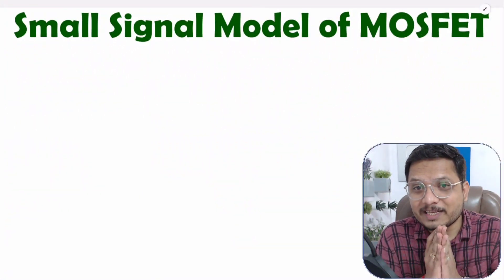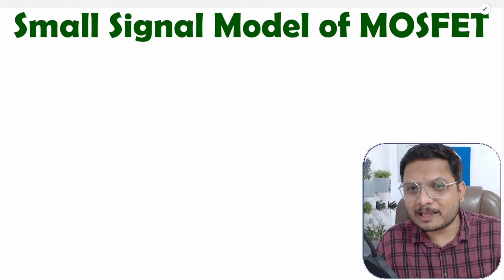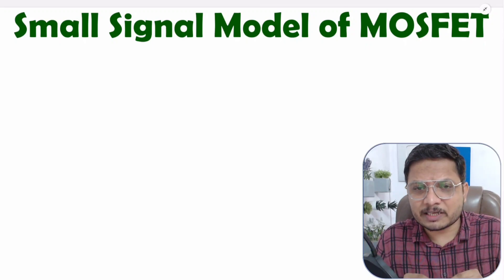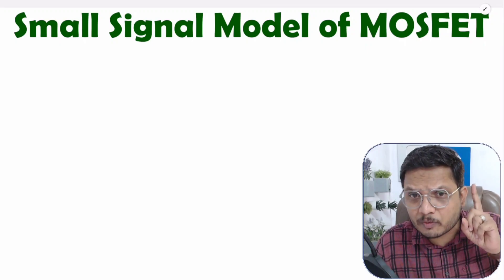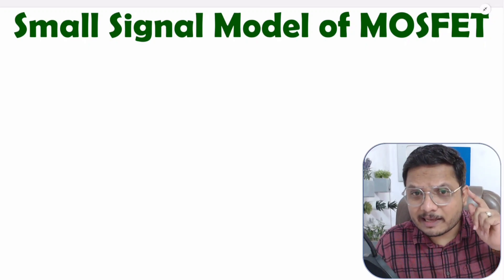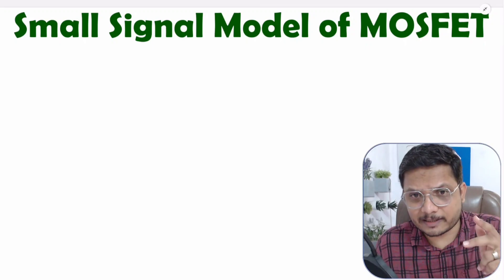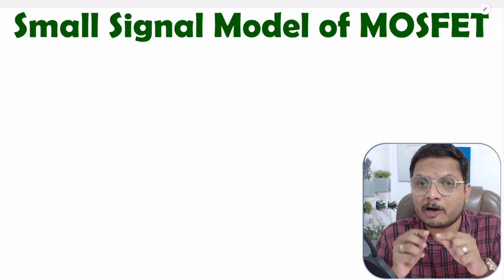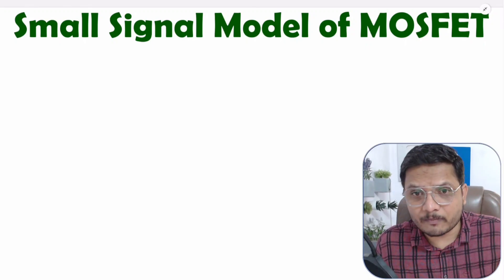Small Signal Model of MOSFET | Equivalent Model of MOSFET | Transconductance | Drain Resistance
Small Signal Model of MOSFET is explained with the following outlines:

0. Electronic Devices - EDC
1. MOSFET - Metal Oxide Semiconductor Field Effect Transistor
2. Small Signal Model of MOSFET
3. Equivalent Model of MOSFET
4. Transconductance of MOSFET
5. Drain Resistance of MOSFET